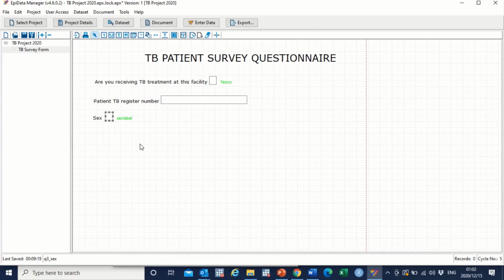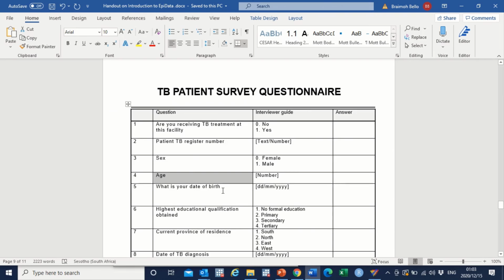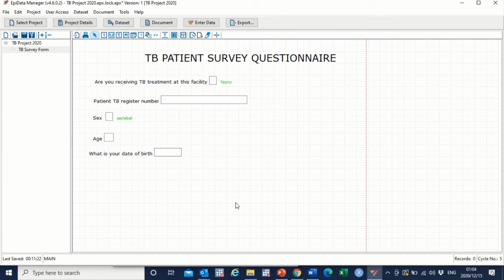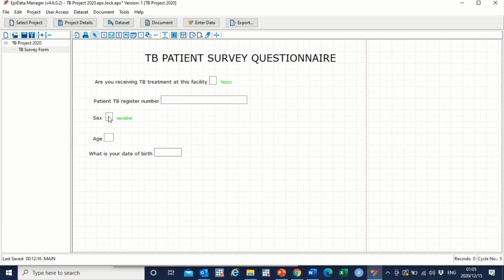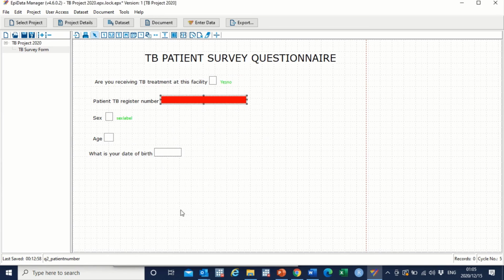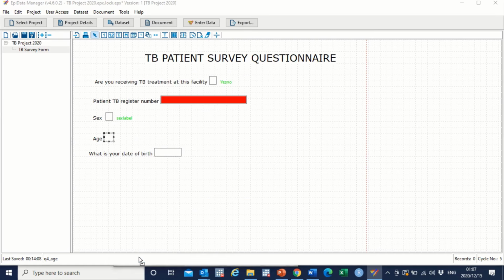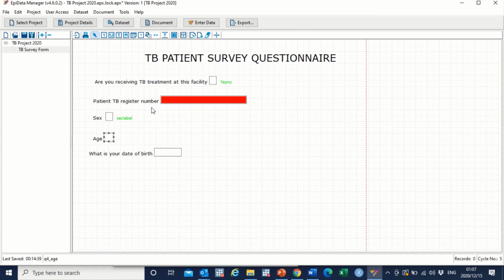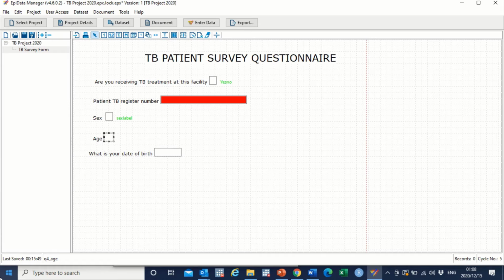EpiData_create a questionnaire2C